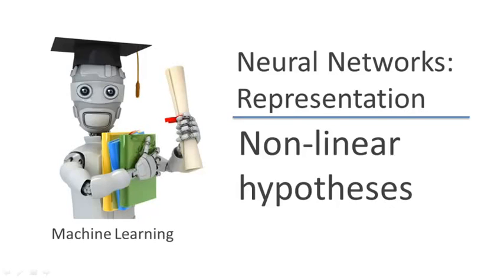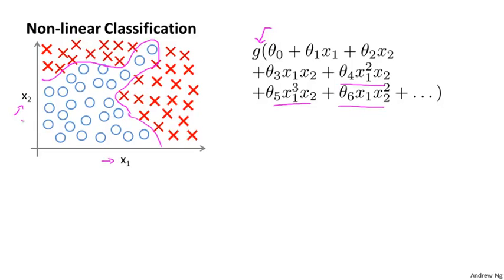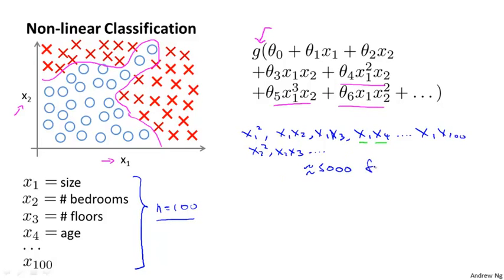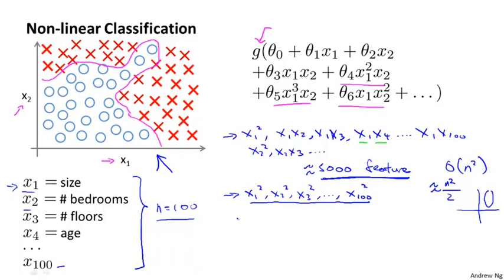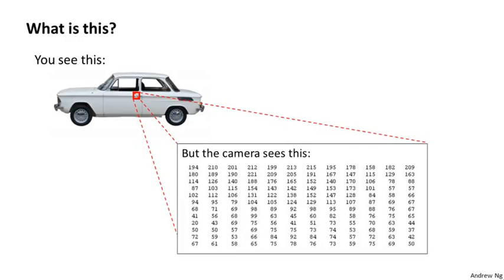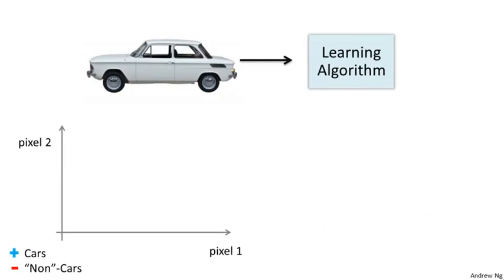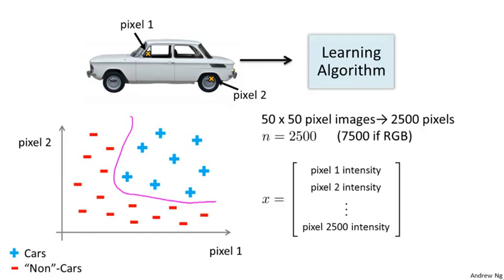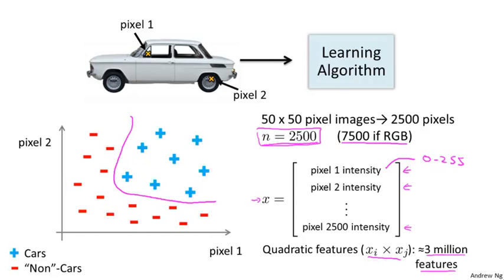80 1 Non linear Hypotheses 10 min